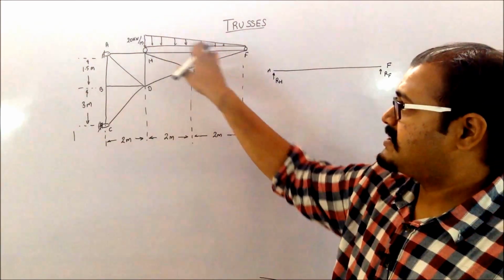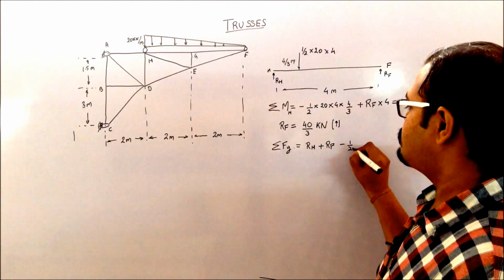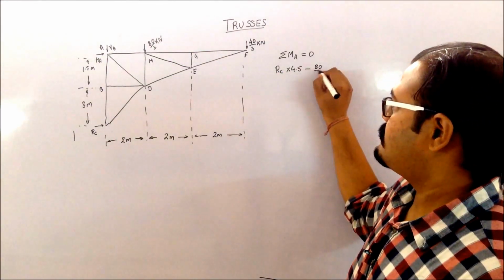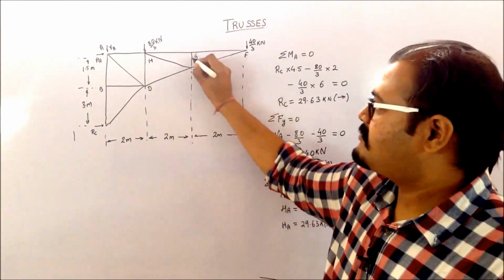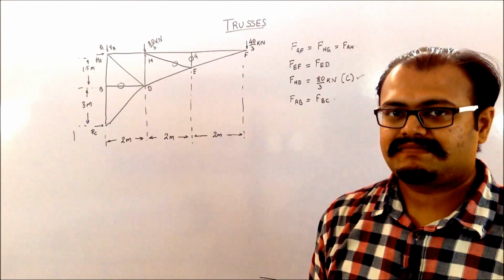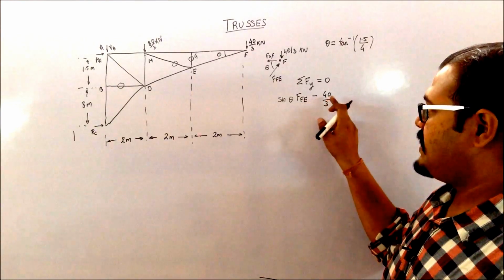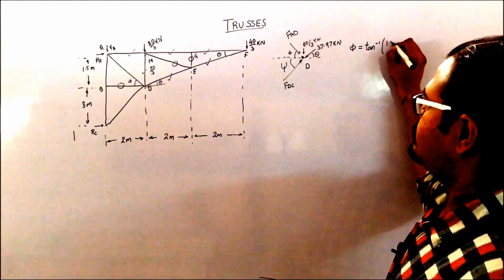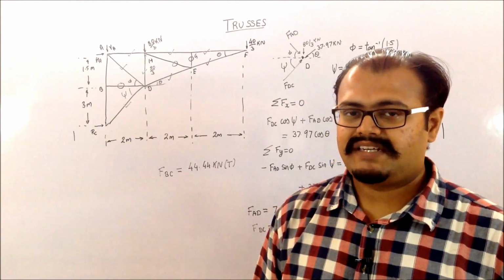How to solve problem on Trusses: Tips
Video helps in analysis of the trusses with all the knowledge of zero force member and joint method.
The trusses will be applied with a different type of load and how to analyse them.
How to assume right direction of forces in member to simplify the problem and reduce time of solving.